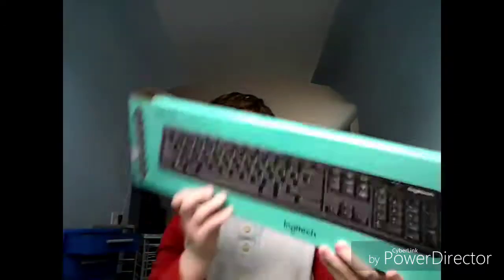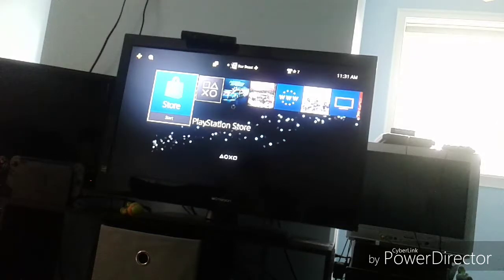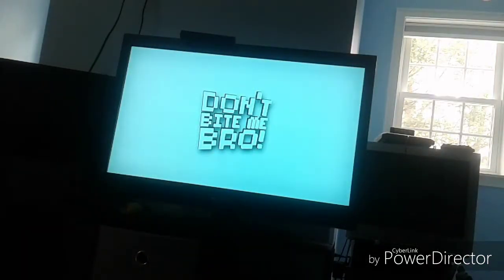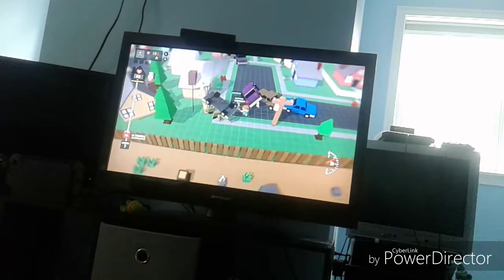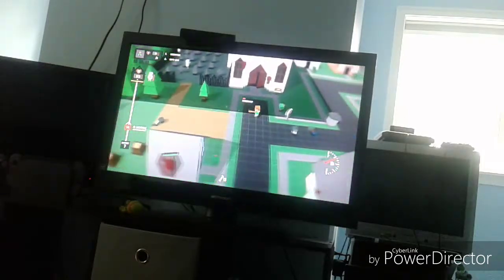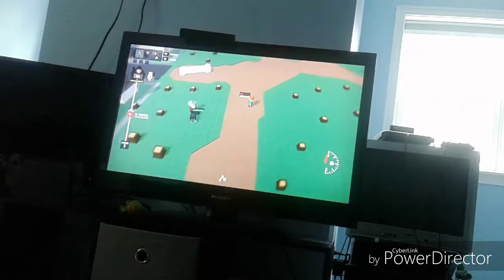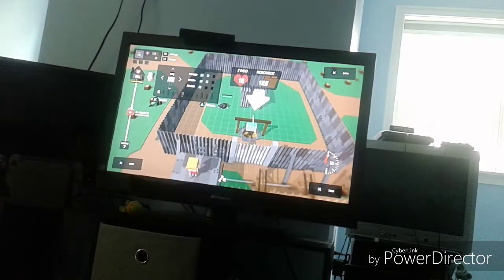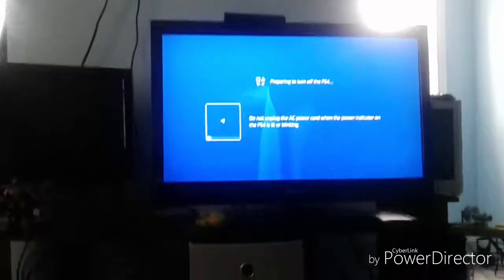Logitech MK 270 keyboard and mouse review w/gameplay